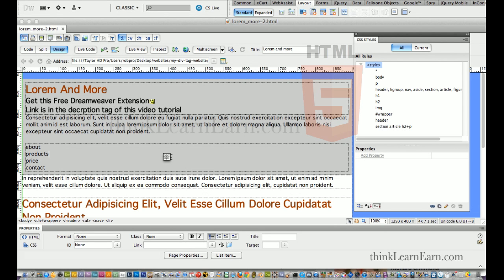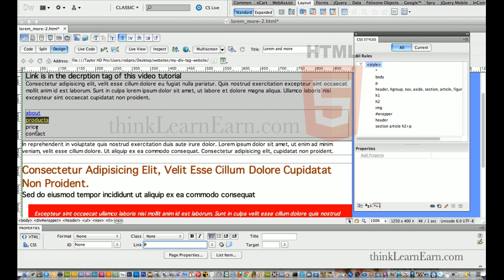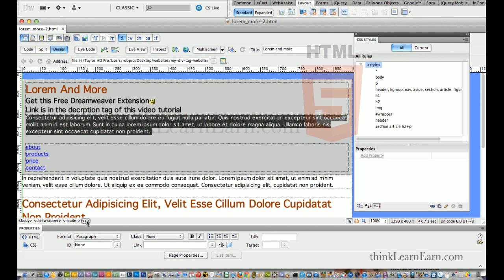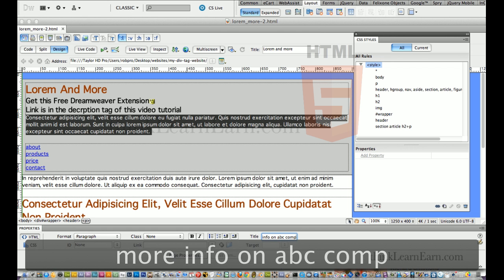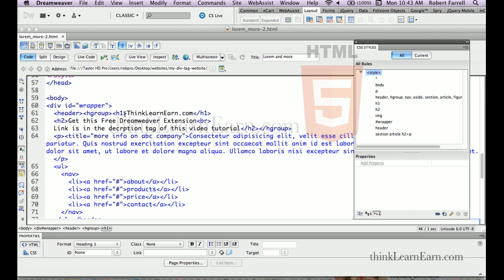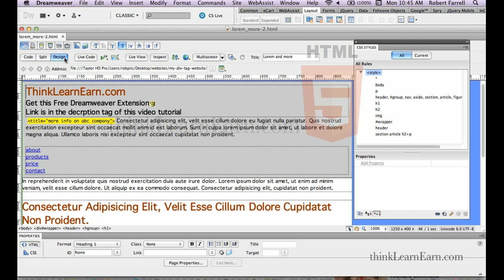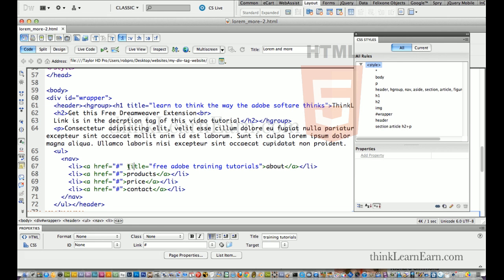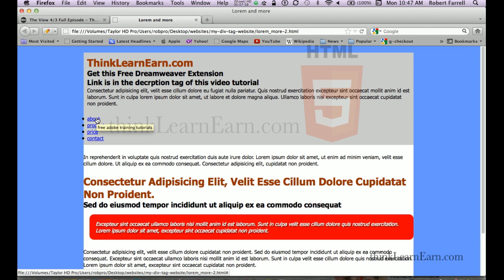Dreamweaver tutorials ALT, TITLE tag attributes SEO search engine tecniques for html5 css3 design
Learn how to build, develop, make, FTP, post, upload a responsive fluid, grid website design solution in Dreamweaver using HTML5, Div tags and CSS3 rules for mobile devices, desktop, laptop, ipad, iphone, android apps
ALT and TITLE attributes: for SEO search engine techniques
I share my simple simple simple master web design production technique: Learn how to build an HTML, CSS div tag webpage from 100% scratch and NO hand coding